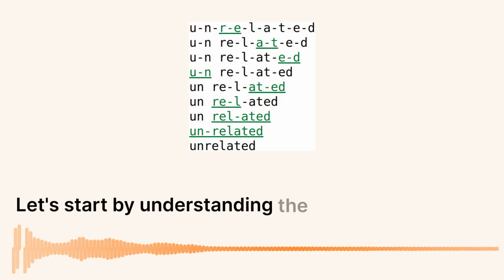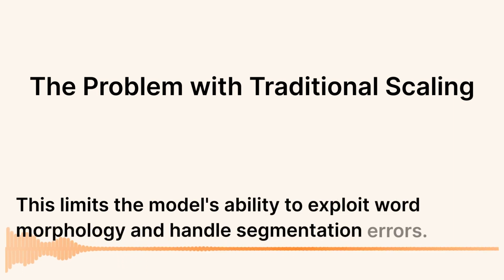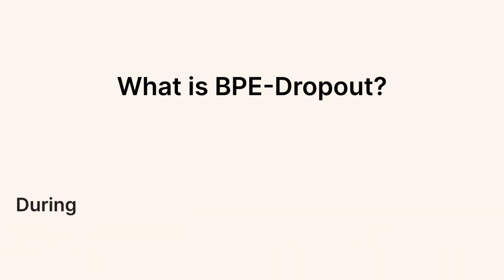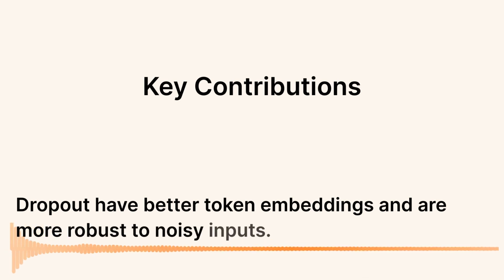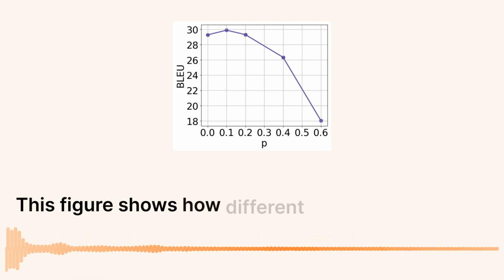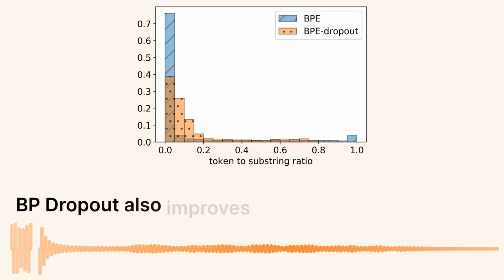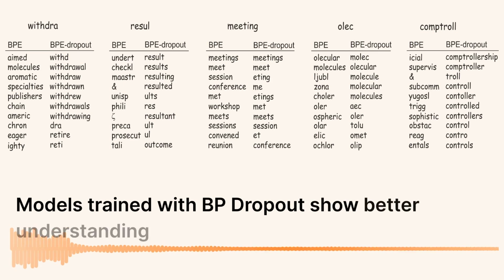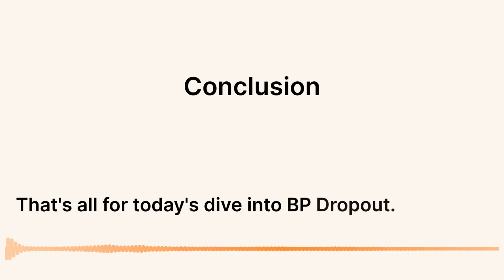The Game Changing Method in Machine Translation: BPE Dropout Explained!